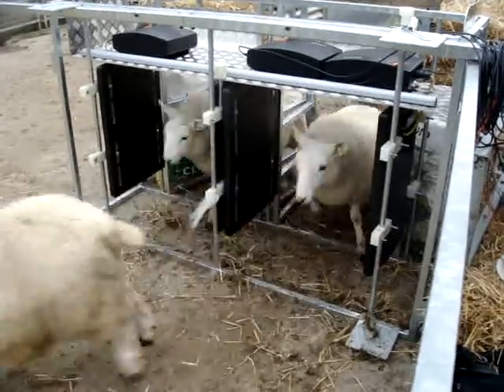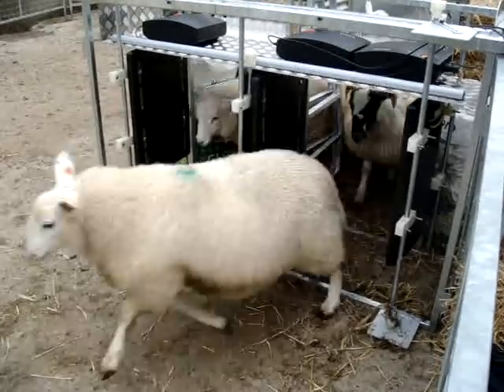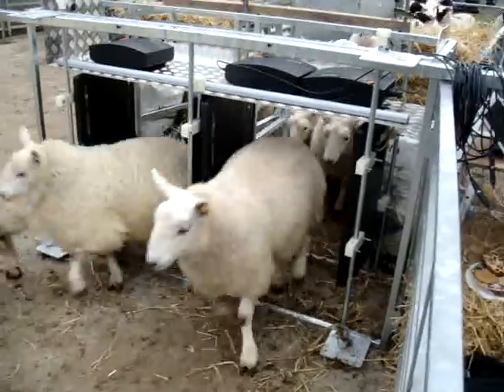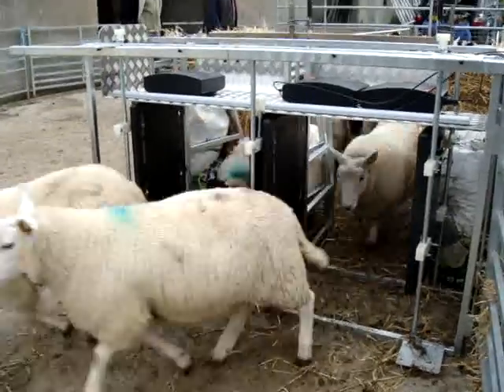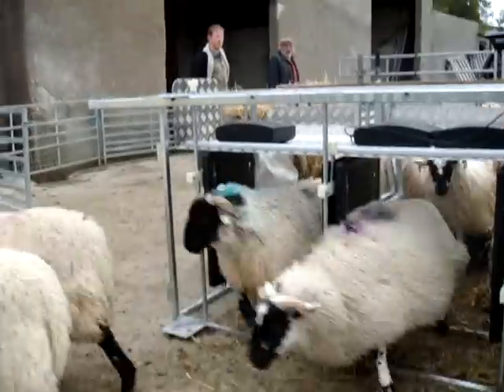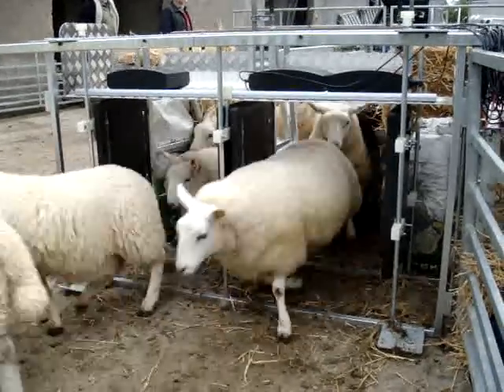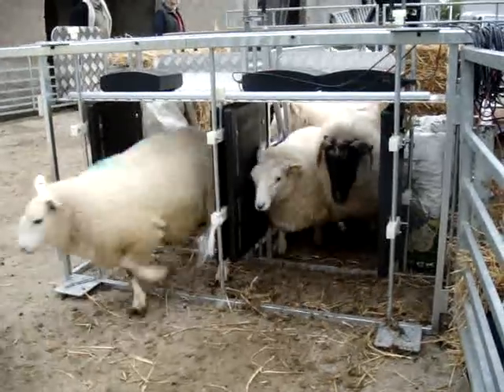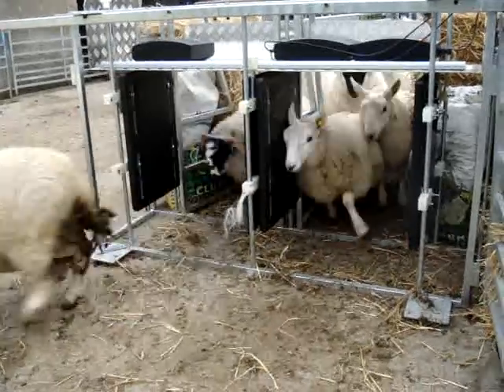Dalton EID Passage with Gallagher Readers (Scotland)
Capturing the ID of a small sheep flock using their electronic eartag together with panel readers held in a reading passge designed for the effective movement of sheep with minimal hinderence. FDX, HDX and glass transponder tags used.